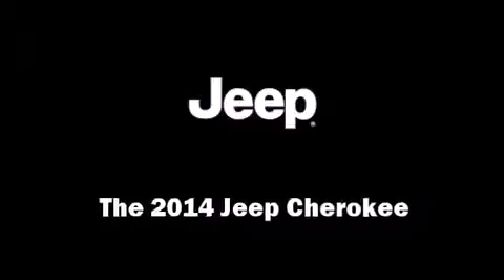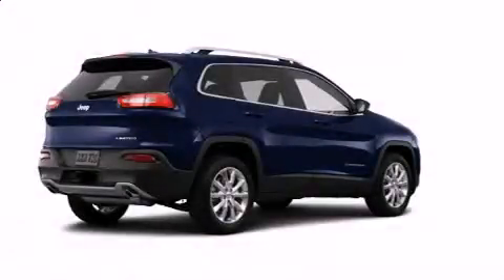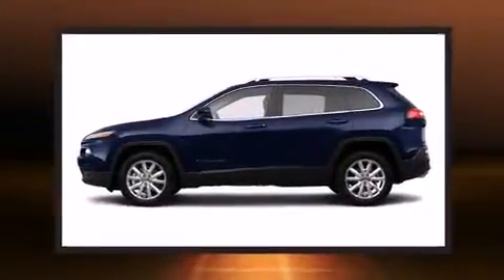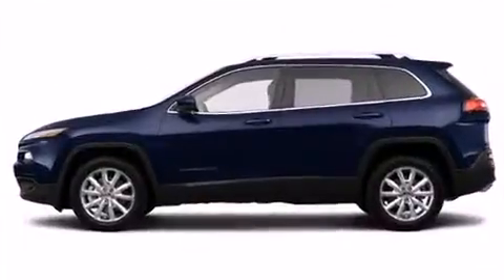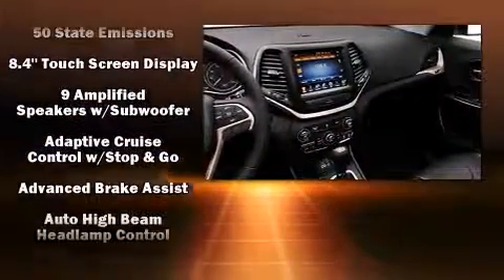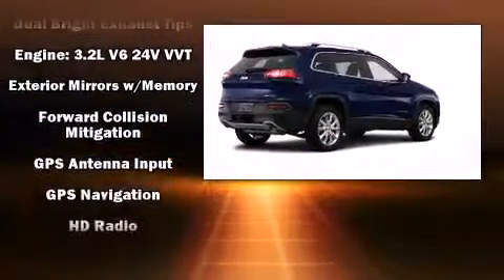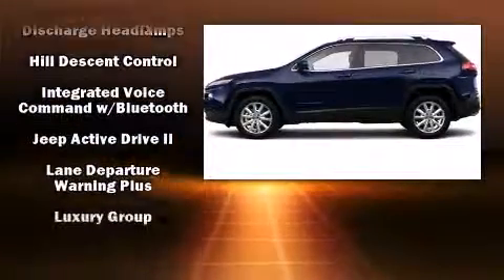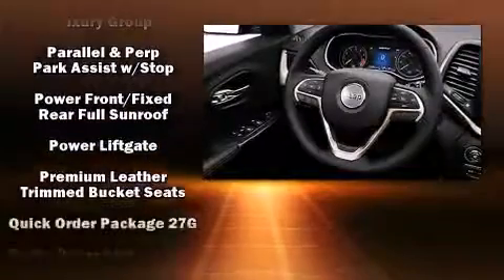2014 Jeep Cherokee Limited in Cincinnati, OH 45249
Step into the 2014 Jeep Cherokee. Under the hood you'll find a 6 cylinder engine with more than 270 horsepower, and for added security, dynamic Stability Control supplements the drivetrain. Four wheel drive allows you to go places you've only imagined. A wealth of standard features means that you no longer have to sacrifice. Like leather upholstery, a blind spot monitoring system, heated and ventilated seats, a power rear cargo door, lane departure warning, power windows, cruise control, and remote keyless entry. With high intensity discharge headlights illuminating your path, you'll always appreciate maximum visibility. For drivers who enjoy the natural environment, a power moon roof allows an infusion of fresh air. Audio features include an AM/FM radio, steering wheel mounted audio controls, and 10 speakers, providing excellent sound throughout the cabin. Jeep also prioritized safety and security with features such as: head curtain airbags, front and rear SIDE impact airbags, traction control, brake assist, anti-whiplash front head restraints, a panic alarm, an emergency communication system, and 4 wheel disc brakes with ABS. You'll never lose visibility with rain sensing wipers, which activate automatically when the drops start to fall. Our sales reps are knowledgeable and professional. They'll work with you to find the right vehicle at a price you can afford. Stop by our dealership or give us a call for more information.